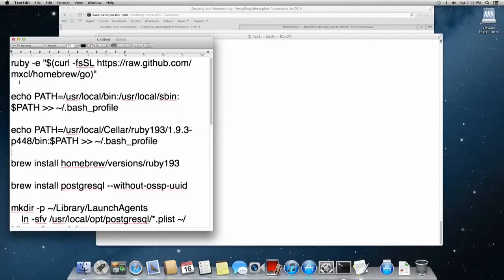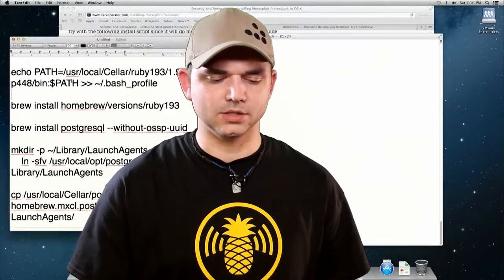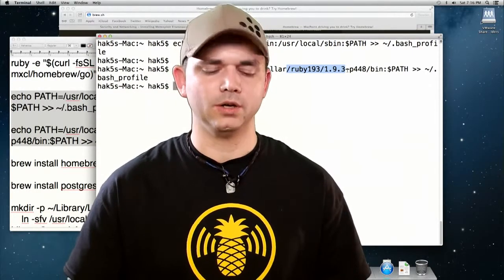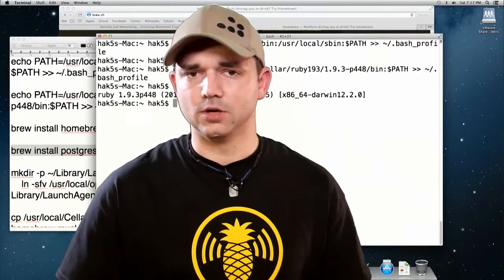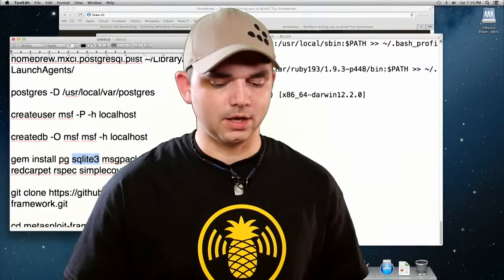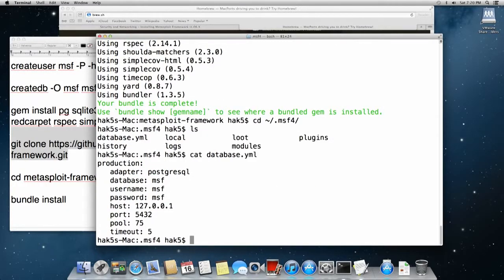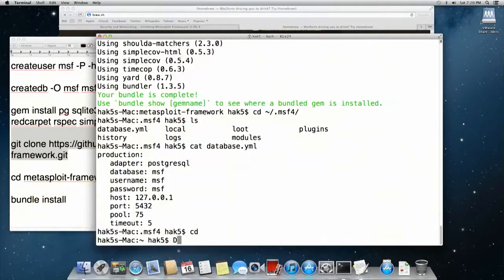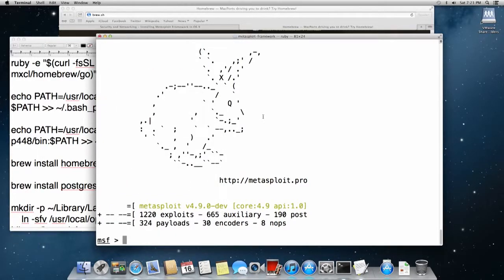Metasploit Framework Github Setup on Mac OSX